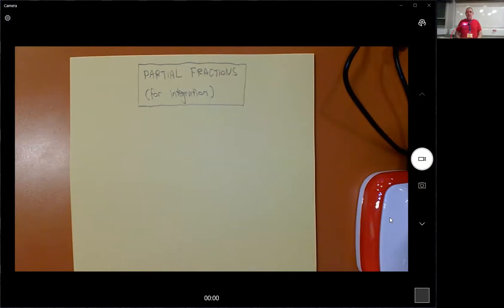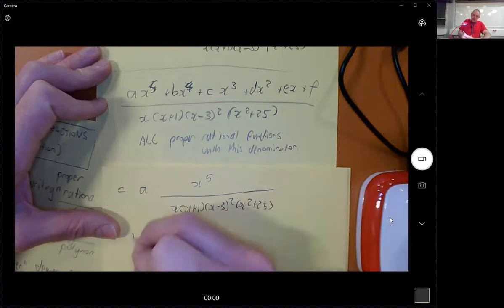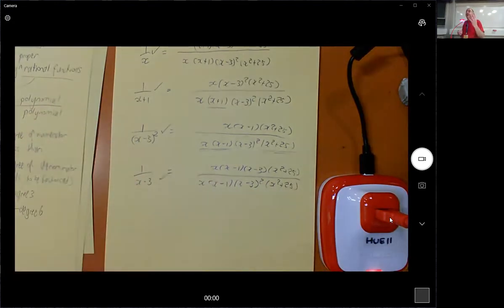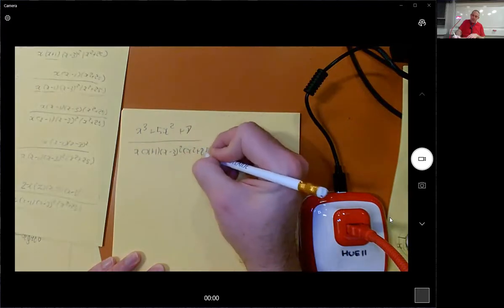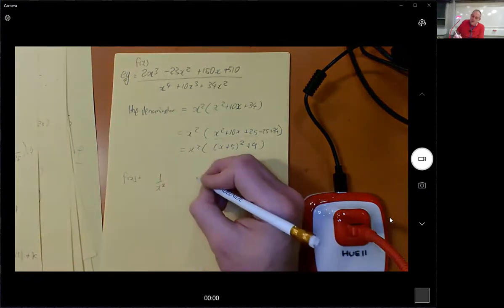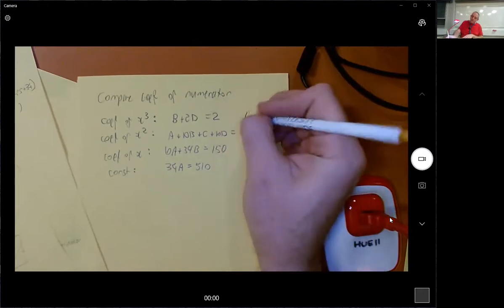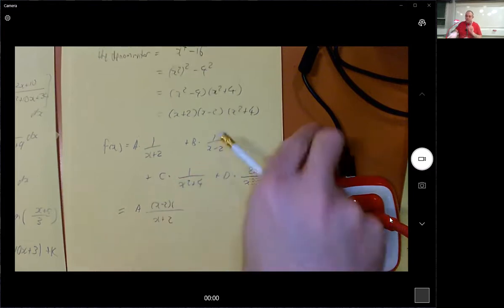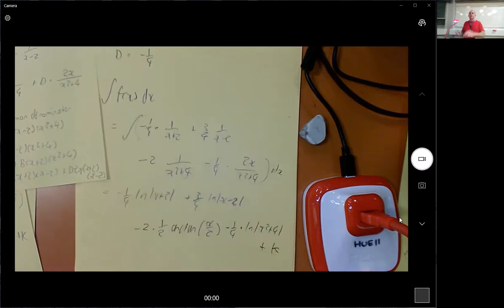REVISION SEMINAR: Maths 1A: Partial fractions (Sem 2 2021)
This revision seminar was given for students in the University of Adelaide course Mathematics IA in Semester 2 2021. David talked about why partial fractions works the way it does and did a few examples of using partial fractions to integrate rational functions. (Note there is a mistake at about 41m, where I calculate a value of C as 2, but it should be -48).